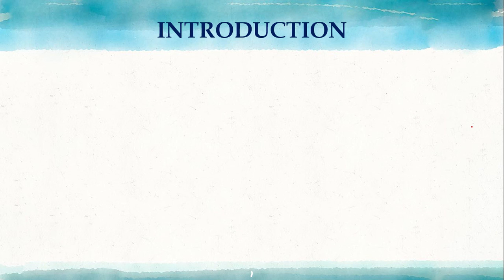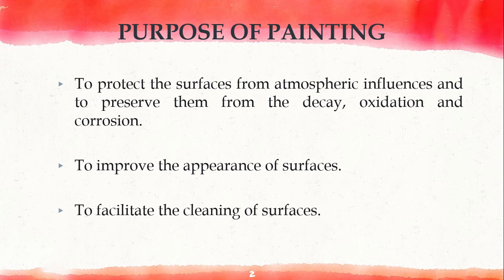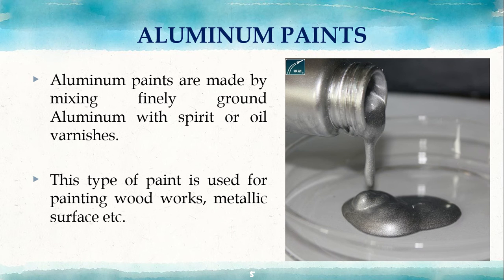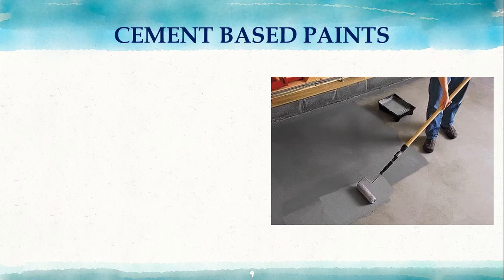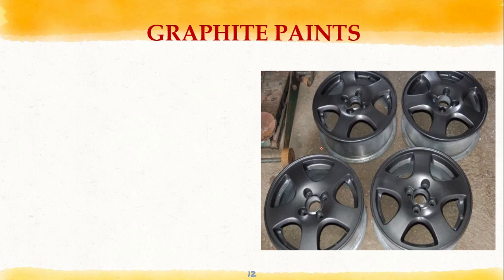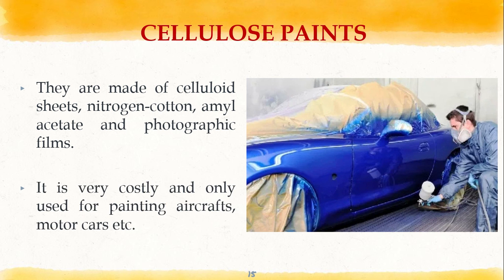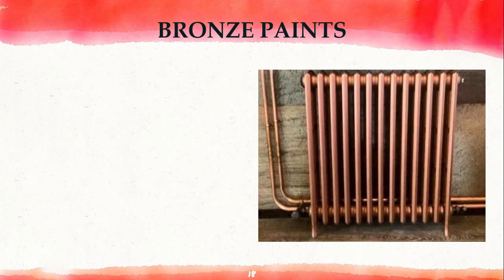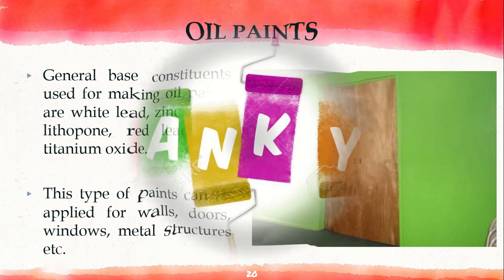Different types of paints and applications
This video explains various types of paints and their applications in detail